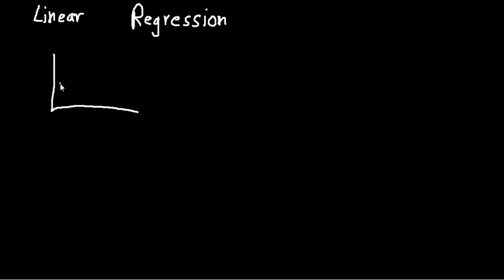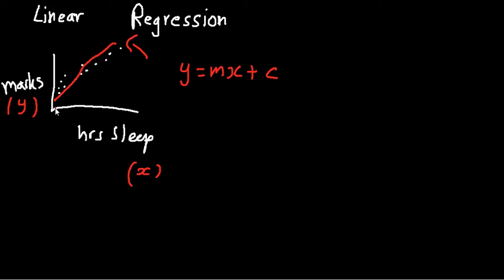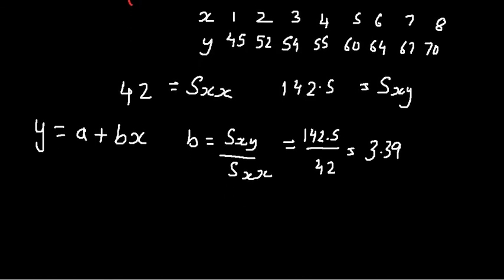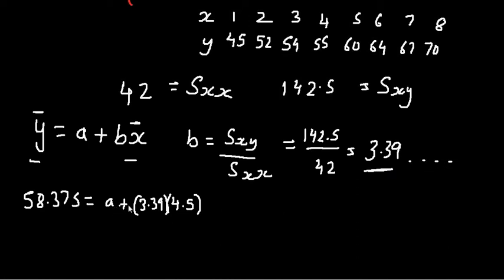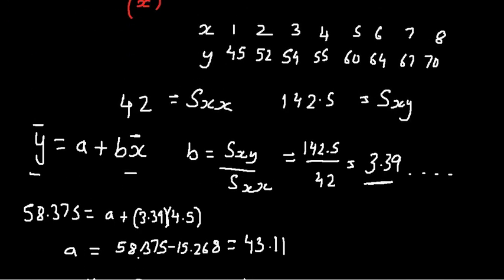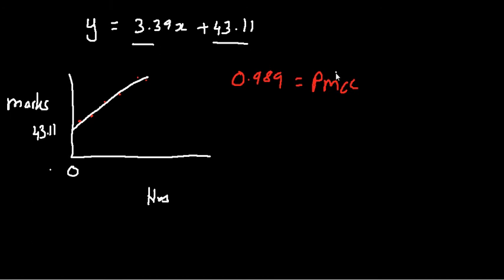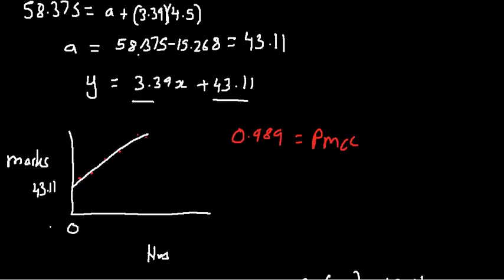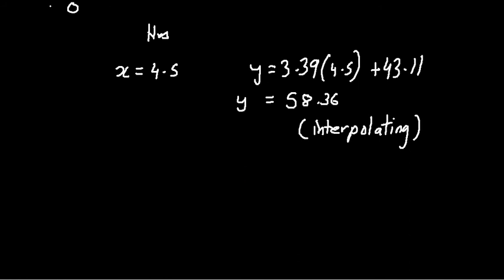Edexcel A/level statistics linear regression line of best fit ch7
how to find the line of best fit using the least squares method for A/level statistics Edexcel